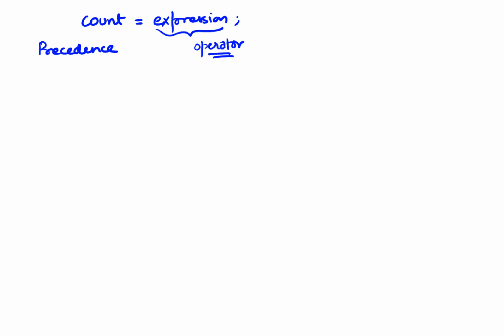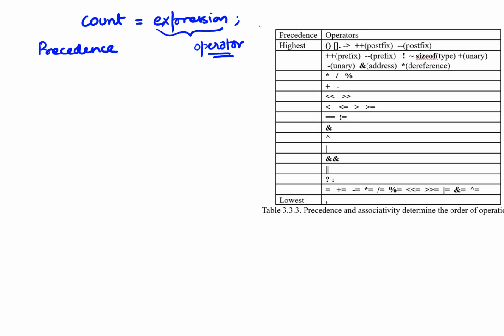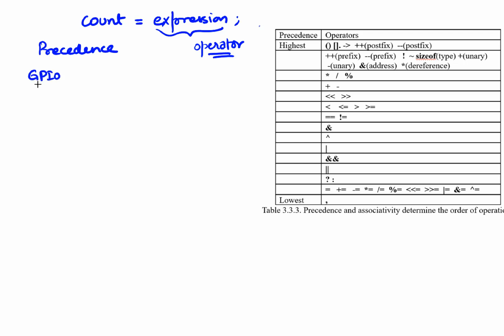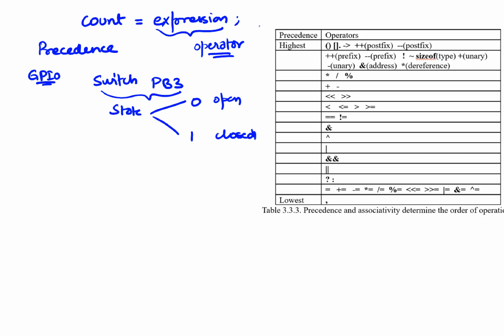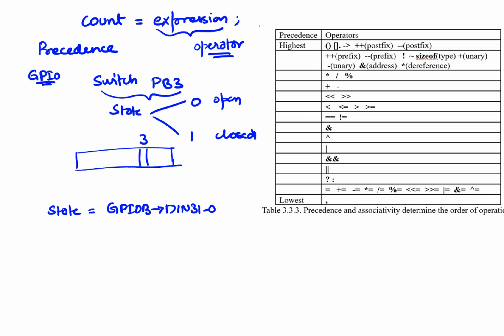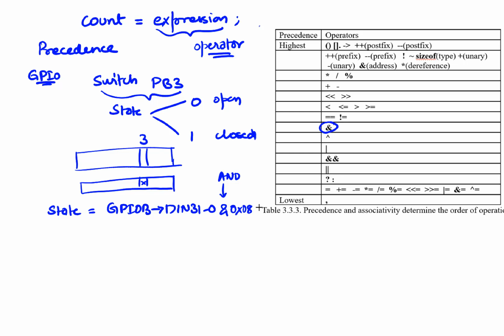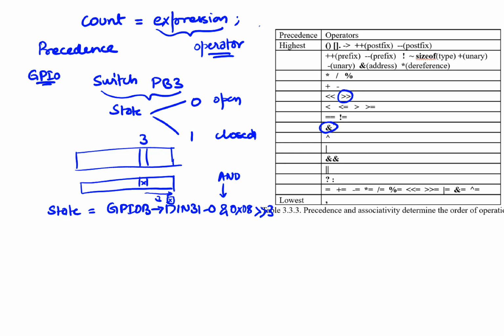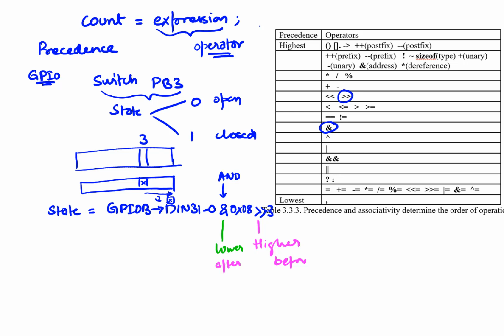Video 3.2.3 Precedence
In this video we overview operator precedence in C. This video is part of the ebook